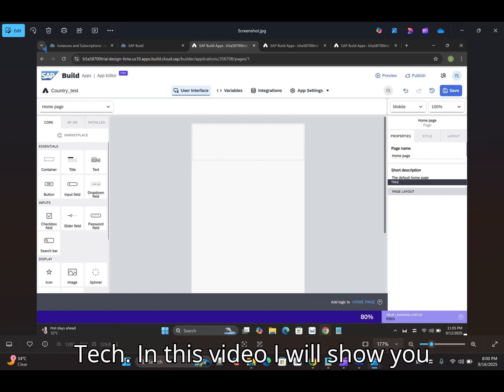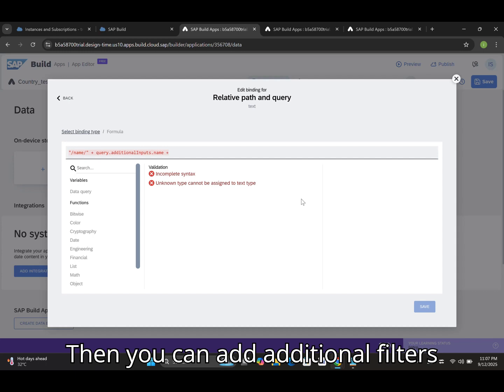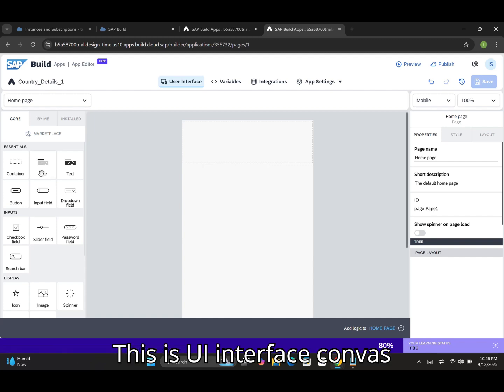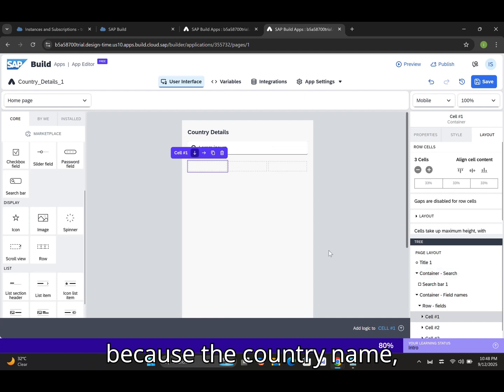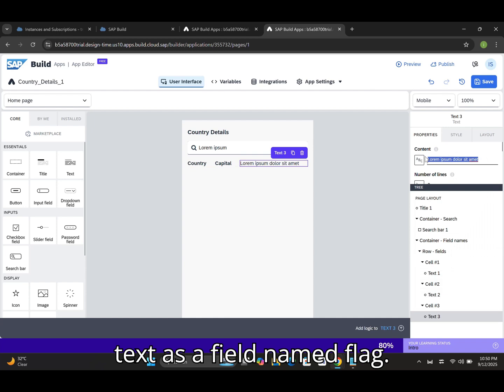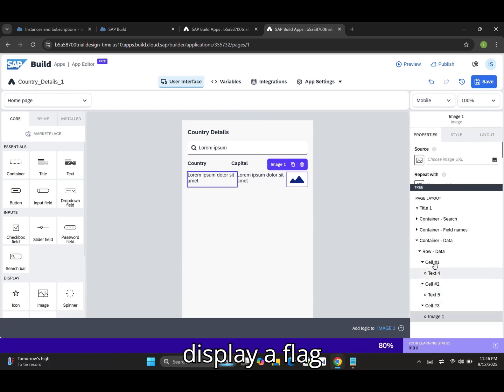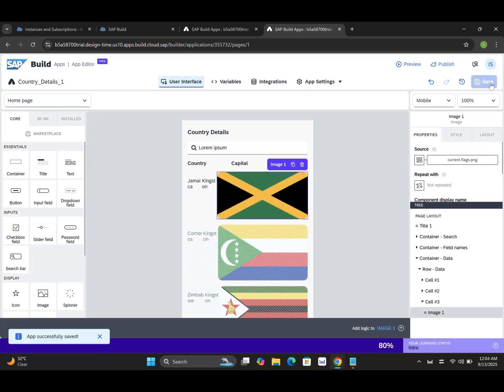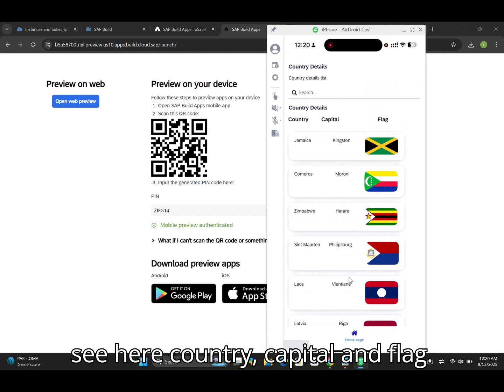SAP Build Apps BTP Tutorial 2025 | Connect REST API (Country Name, Capital & Flag App)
🌍 Build a Country Details App in SAP Build Apps using REST API

In this full 12-minute tutorial, I’ll guide you step by step on how to integrate the REST Countries API
) into SAP Build Apps. By the end of this video, you’ll have a working country details app that can search and display real-time information.

📌 What you’ll learn in this video:

✅ How to connect and configure a REST API Data Resource in SAP Build Apps
✅ How to set up GET requests with dynamic parameters (search by country name)
✅ How to fetch and display country details such as name, capital, flag, region, and population
✅ How to design the UI using input fields, buttons, text, and image components
✅ How to bind REST API responses directly to your app’s UI elements
✅ How to test and troubleshoot your app in real time

This is a beginner-friendly project that shows how you can bring live API data into your SAP Build Apps projects — perfect for developers, learners, and no-code enthusiasts who want to build practical apps quickly.